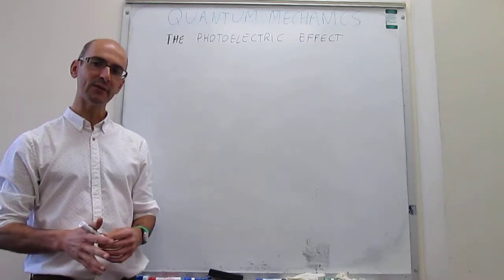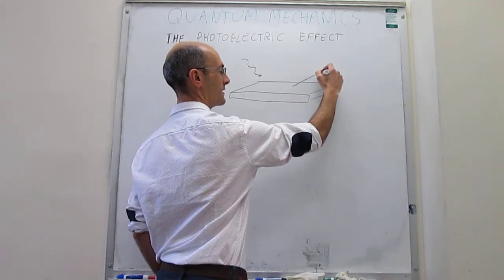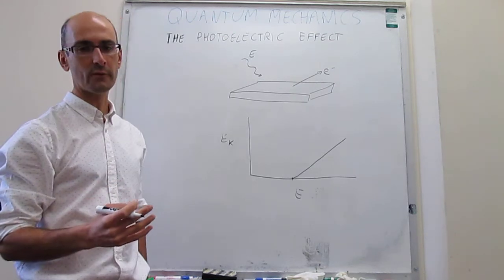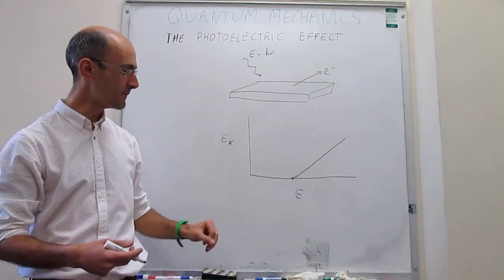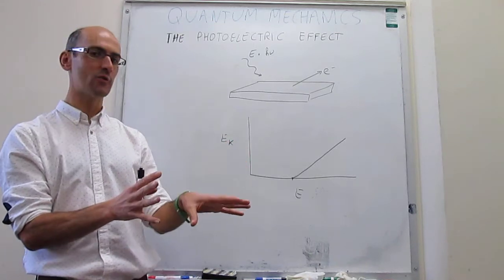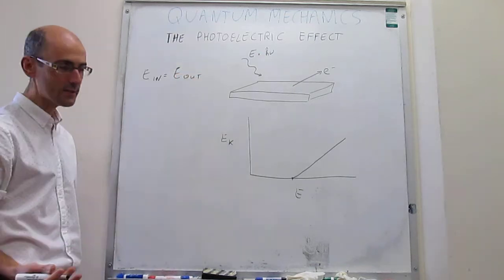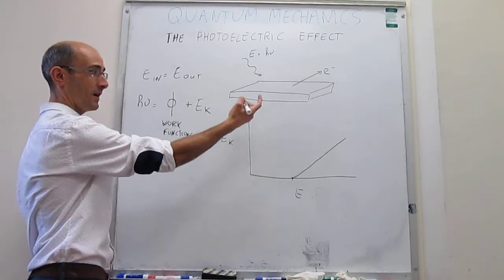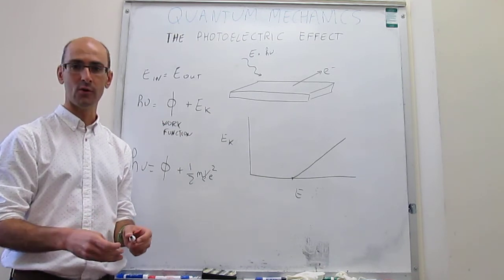The photoelectric effect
11-3. This video describes the photoelectric effect, from which the concept of a photon emerged.